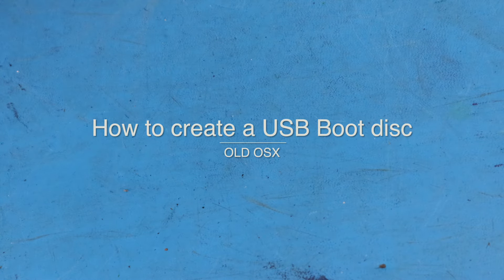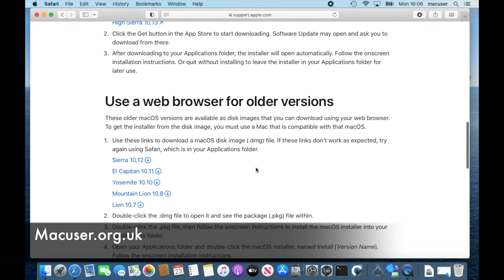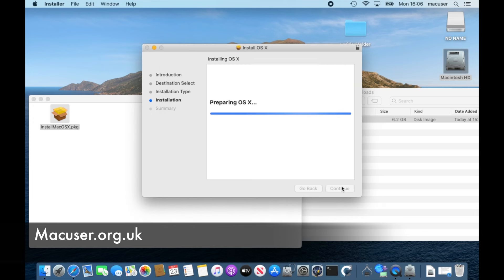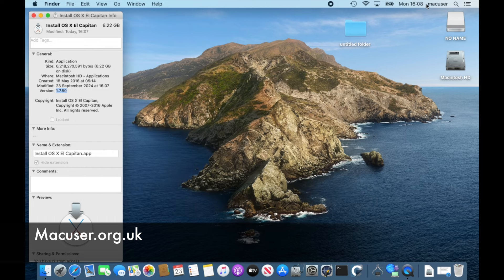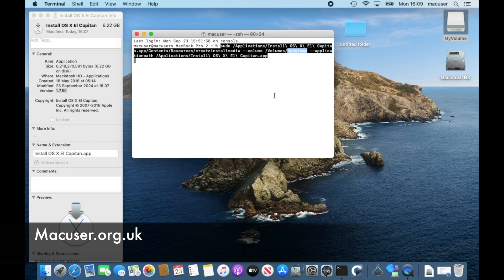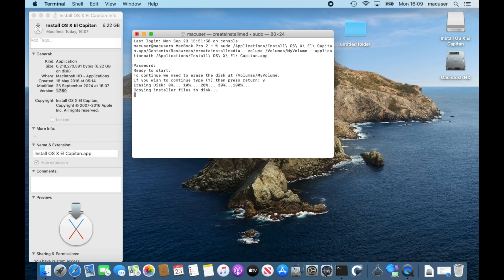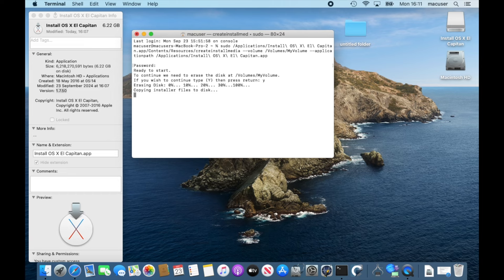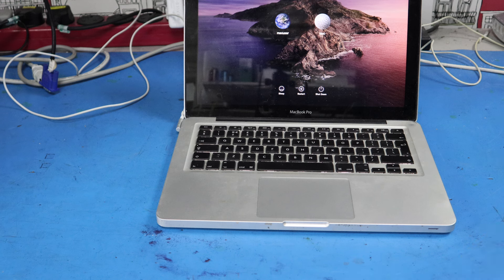Ho to create a Legacy Boot Mac OS USB Memory Stick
This is a quick video on how to setup a UST boot Stick for a legacy version of the Mac OS.  OS X El Capitan 10.11, macOS Sierra 10.12, macOS High Sierra to name just a few.

Tools you will need is:
1 x  USB Stick ideally 16Gb or more is driving Space.
a Old Mac machine ideally around 2012 or Before. (No earlier than 2007)

Here is a few links from Apple for the hardware listings for Legacy Mac OSX Software.

Here is the terminal command to create the USB stick.

sudo /Applications/Install\ OS\ X\ El\ Capitan.app/Contents/Resources/createinstallmedia --volume /Volumes/MyVolume --applicationpath /Applications/Install\ OS\ X\ El\ Capitan.app

The Apple support sites for the Terminal command and how to download the legacy Mac OSX software
Terminal Commands